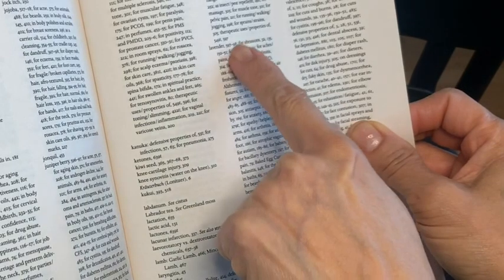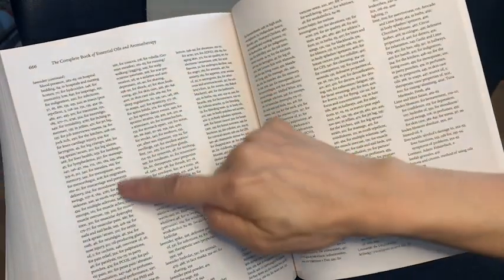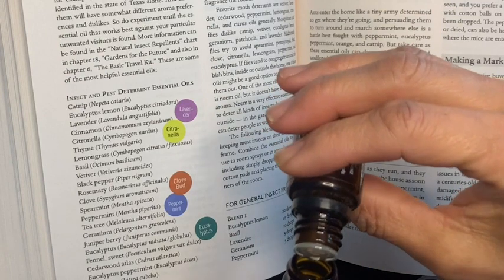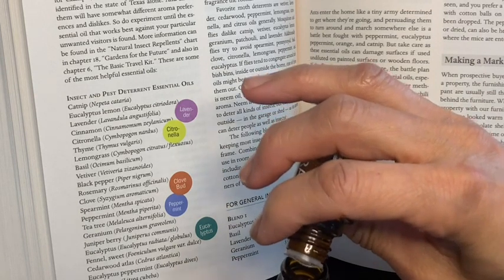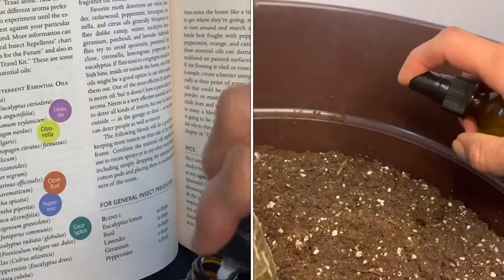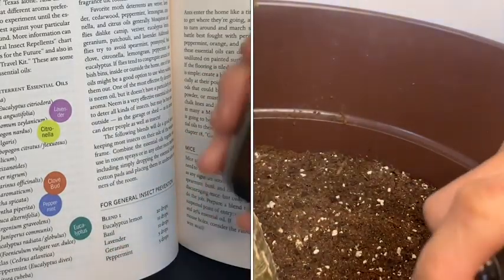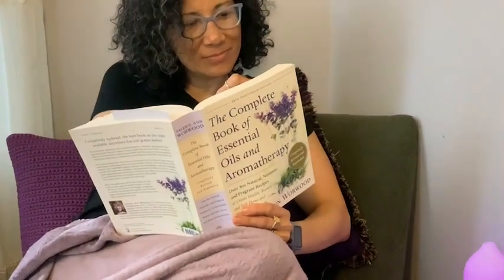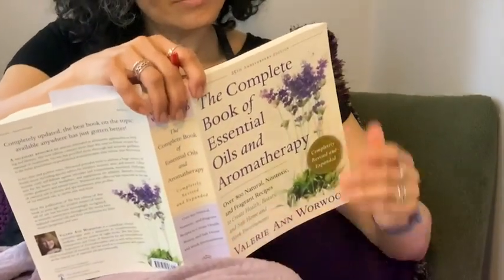The Complete Book of Essential Oils | Our Point Of View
(Commissionable Links)
Check Our New Website For Amazing Deals!

Looking for books on essential oils?

Completely updated essential oils book: The Complete Book of Essential Oils and Aromatherapy might be the best aromatherapy book available anywhere. And, it just got better!

If you liked Modern Essentials, you’ll love this essential oils favorite: The Complete Book of Essential Oils and Aromatherapy, Revised and Expanded is a necessary resource for anyone interested in alternative approaches to healing and lifestyle. This new edition contains more than 800 easy-to-follow recipes for essential oil treatments from Valerie Ann Worwood, a consultant and expert on the clinical uses of essential oils internationally.

Explore the multitude of benefits of essential oils and aromatherapy: In her clear and positive voice, Worwood provides tools to address a variety of health issues, including specific advice for children, women, men, and seniors. This aromatheraphy book also covers self-defense against microbes and contaminants, emotional challenges, care for the home and workplace, and applications for athletes, dancers, travelers, cooks, gardeners, and animal lovers. Worwood also offers us her expertise in the use of essential oils in beauty and spa treatments, plus profiles of 125 essential oils, 37 carrier oils, and more.

An essential oils book classic for 25 years: Since the publication of the first edition of this book 25 years ago, the positive impact of essential oil use has become increasingly recognized, as scientific researchers throughout the world have explored essential oils and their constituents for their unique properties and uses.